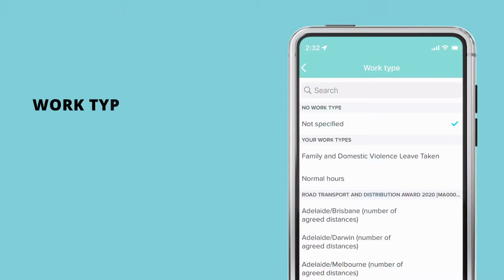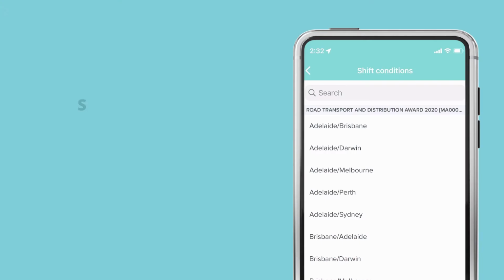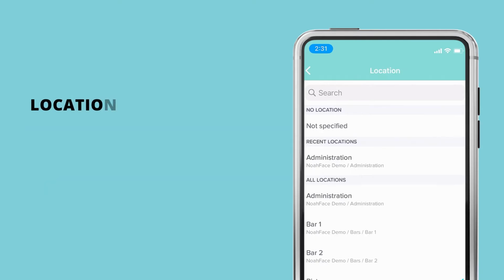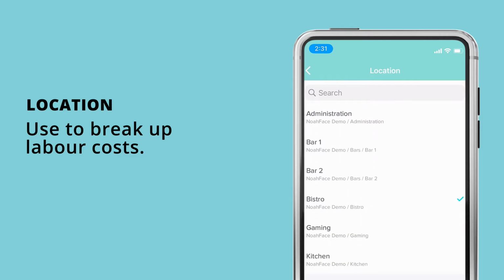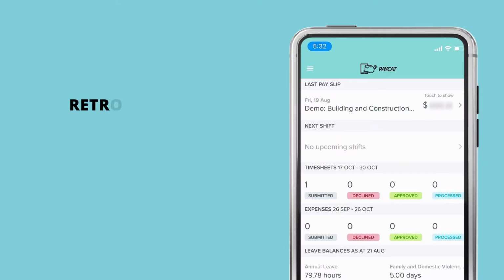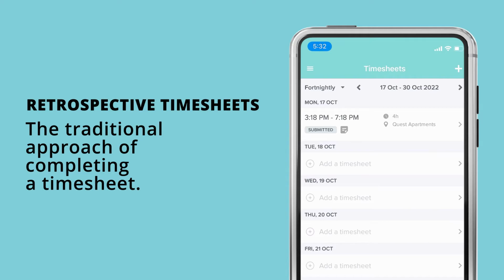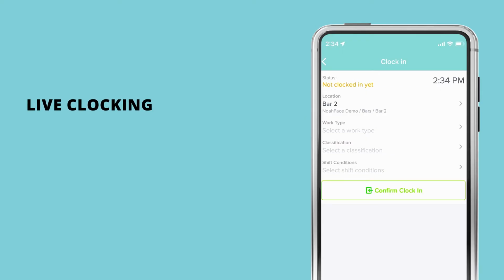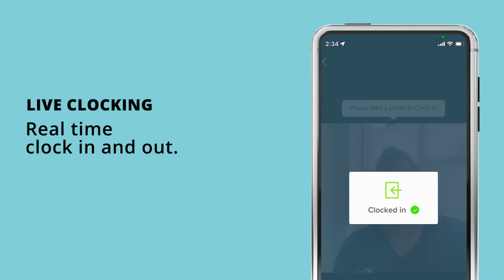Introducing Time and Attendance Options Can Improve Your Payroll Processes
Don‘t have payroll software for your business yet?

This guide will help you decide the right time and attendance option to suit your workplace needs. We know that every business is different, so we've outlined the pros and cons of each option, what the employee experience looks like, how managers will approve the timesheets ready for payroll and more.
Pay Cat are payroll specialists that help you solve your employment law compliance challenges and automate your payroll processes. With their extensive experience, they provide tailored solutions to streamline your payroll operations, ensuring accuracy and adherence to the latest regulations.

Video produced by Social Wave